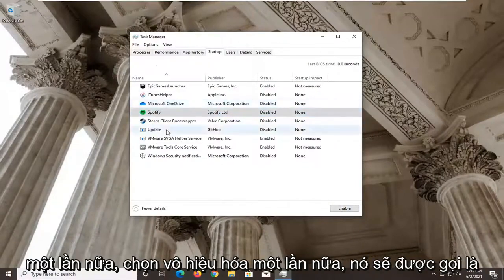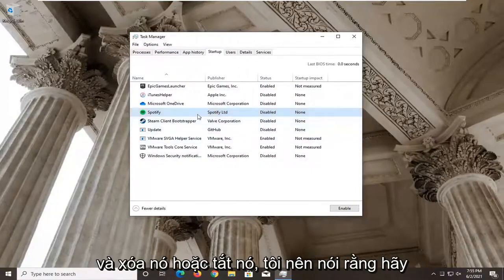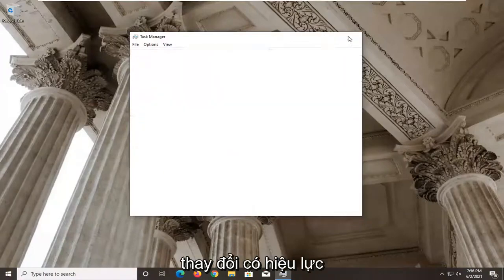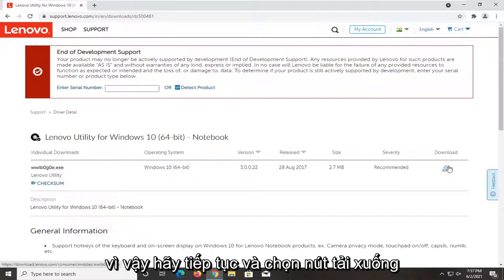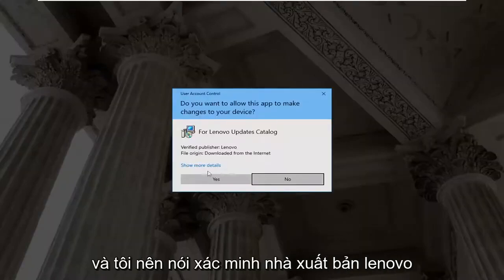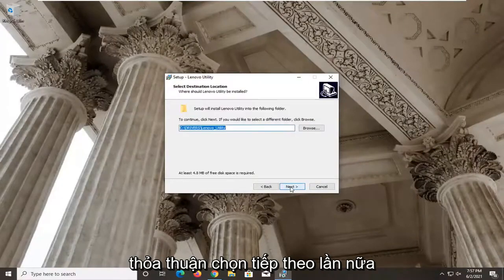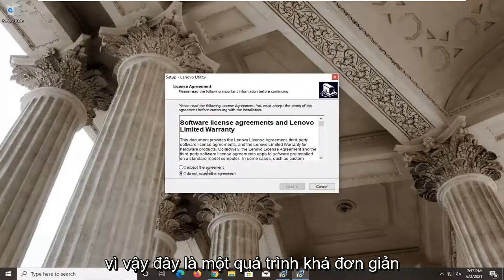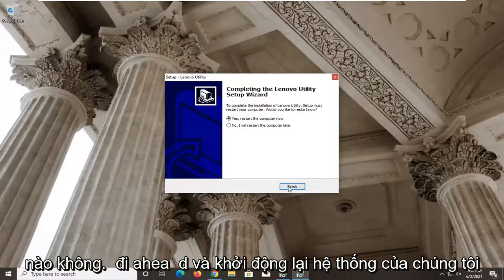Cách xóa Caps Lock trên thông báo màn hình trên Windows 10/11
Cách tắt thông báo trên màn hình khóa bằng chữ viết hoa trong Windows 10 (Giải pháp).

Windows 10 hiển thị thông báo 'Caps Lock on' mỗi khi bạn nhấn phím Caps. Hệ điều hành cũng có thể phát một âm thanh cụ thể khi bạn nhấn phím Caps.

Người dùng nhìn thấy một thông báo (thường là ở giữa màn hình hoặc ở dưới cùng bên phải) trên màn hình của hệ thống làm thay đổi cửa sổ tiêu điểm (kết quả là trò chơi có thể thoát ra khỏi chế độ toàn màn hình hoặc khi nhập tài liệu từ có thể dừng lại).

Nếu bạn không muốn máy tính của mình thông báo mỗi khi bạn bật Caps Lock, bạn có thể tắt các cảnh báo và âm thanh này.

Tất nhiên, bạn cũng có thể giữ phím Shift và nhấn phím chữ cái tương ứng để viết hoa một chữ cái. Đó là một giải pháp để tránh cảnh báo Caps Lock.

Các vấn đề được giải quyết trong hướng dẫn này:
caps lock trên cửa sổ chỉ báo màn hình 10
khóa mũ trên màn hình hiển thị
mũ khóa trên chỉ báo màn hình
caps lock trên cửa sổ thông báo màn hình 10
caps lock trên các cửa sổ màn hình 10
acer caps lock trên màn hình hiển thị
caps lock thông báo trên màn hình
chỉ báo khóa mũ trên màn hình
bật chế độ Caps Lock
khóa mũ hiển thị trên màn hình
hiển thị mũ khóa trên cửa sổ màn hình 10
caps lock thông báo trên cửa sổ màn hình 10